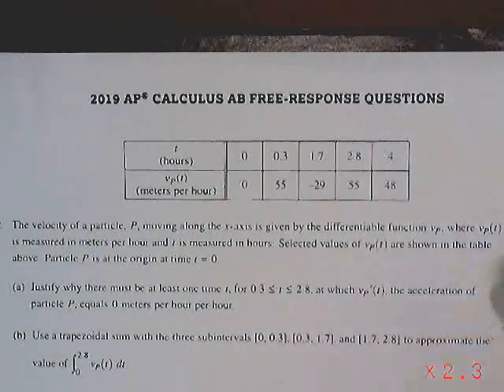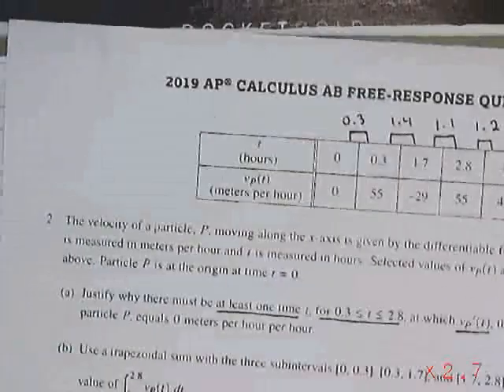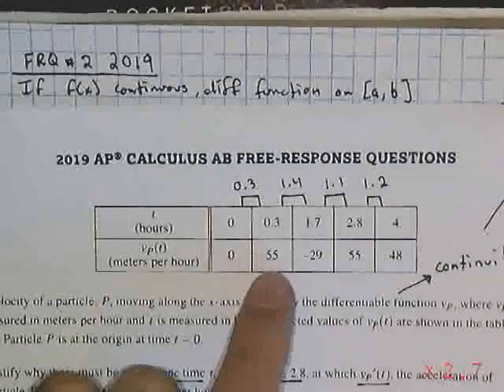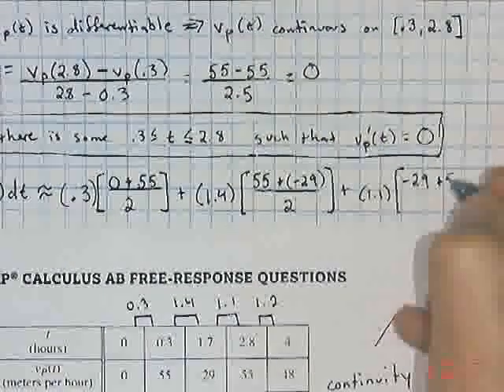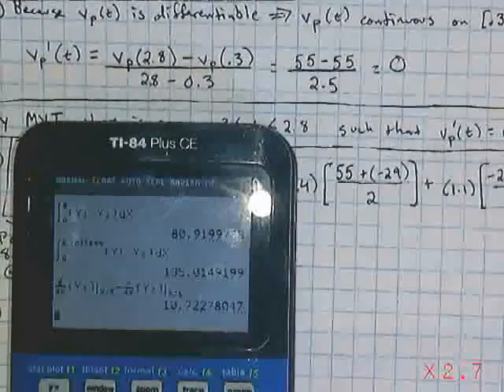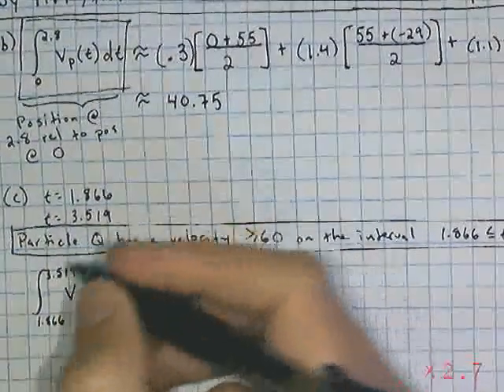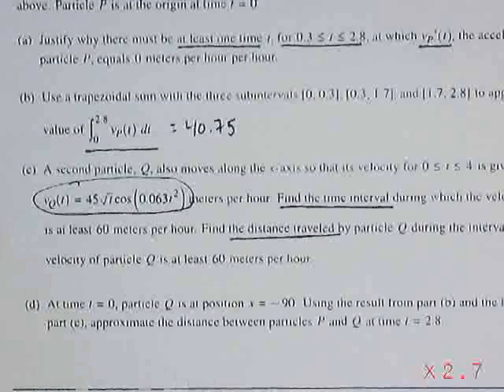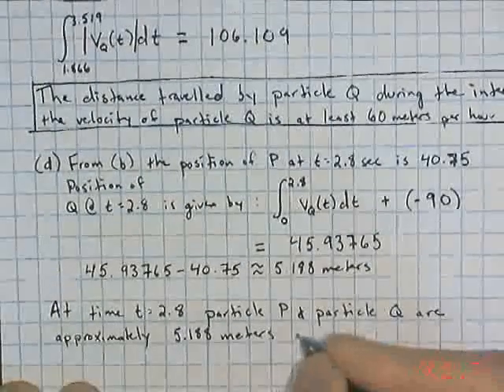2019 AP Calc AB FRQ #2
Velocity of a particle (or two) along a line, some Mean Value Theorem, some Trapezoidal sums, some absolute value, a real doozy.